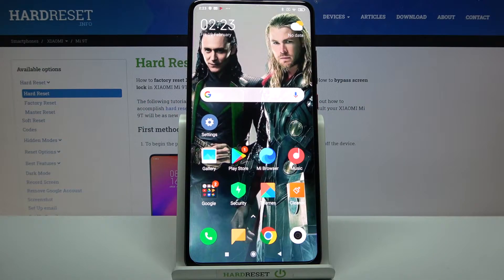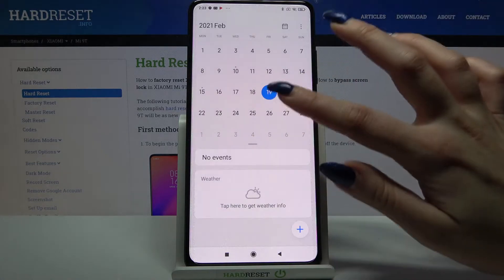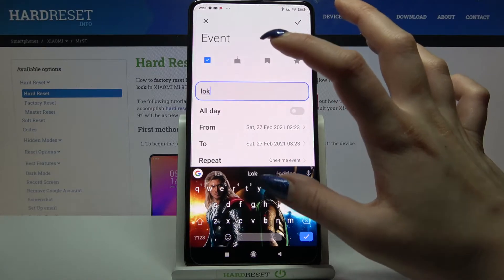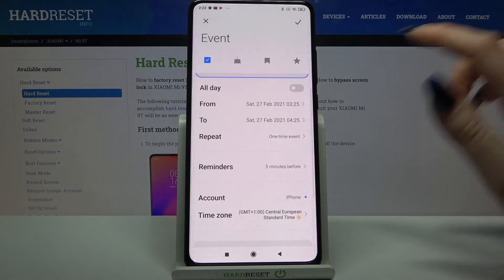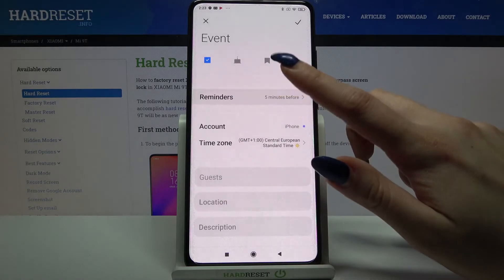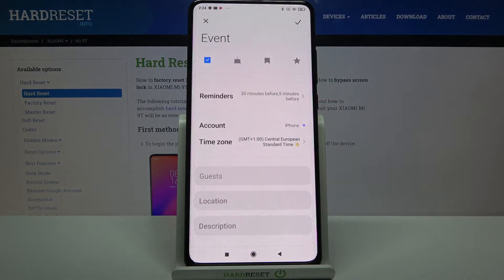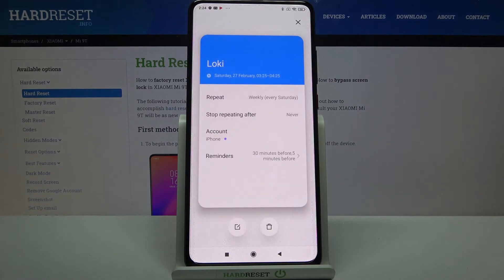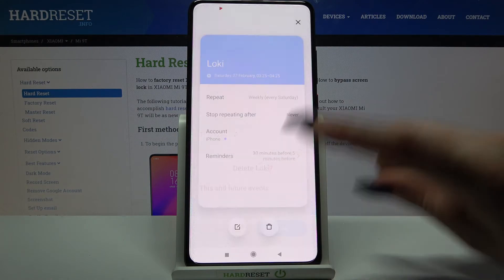How to Create an Event to Calendar in Xiaomi Mi 9T - Customize Event in Calendar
In today’s tutorial, our expert will show you how to Create an Event in the Xiaomi Mi 9t Calendar! It’s super helpful especially if you are busy and keeping track of all happenings is challenging. So, take a look at the guide above, follow all steps, and find out how to Add Event, Add info to it, like Location, Contact, Description etc. and even setting up Notification before it. Let’s begin!

How to add reminder in XIAOMI MI 9T? How to add event in XIAOMI MI 9T? How to set up calendar event in XIAOMI MI 9T? How to set up alert in XIAOMI MI 9T? How to create event in XIAOMI MI 9T?